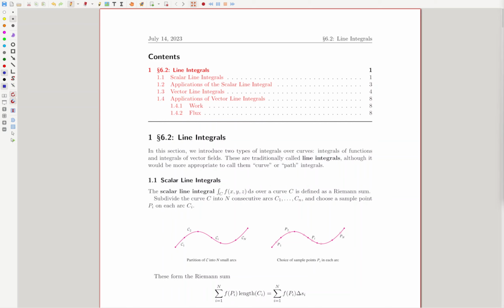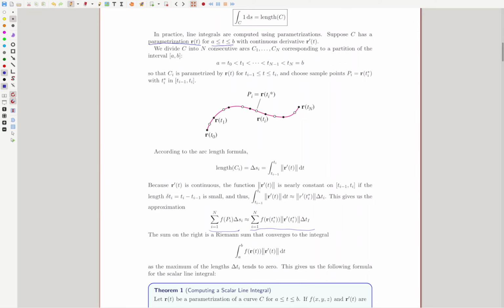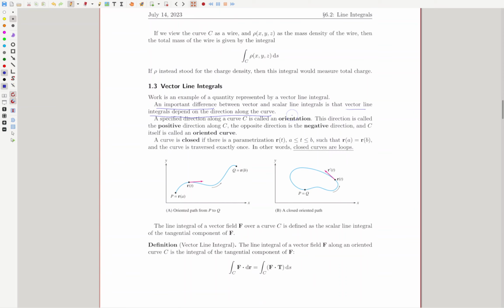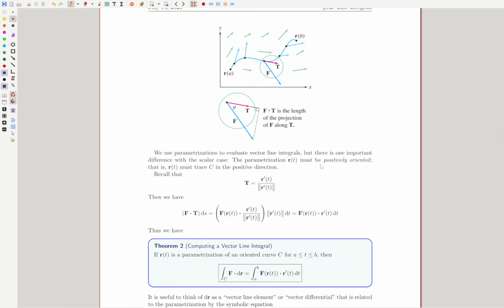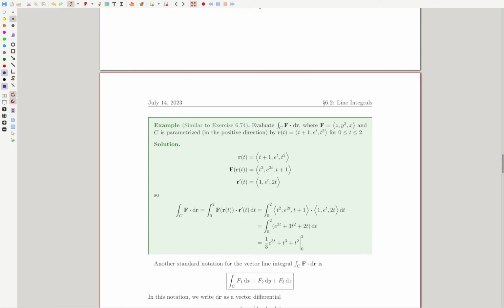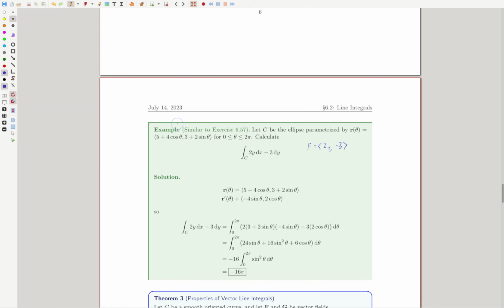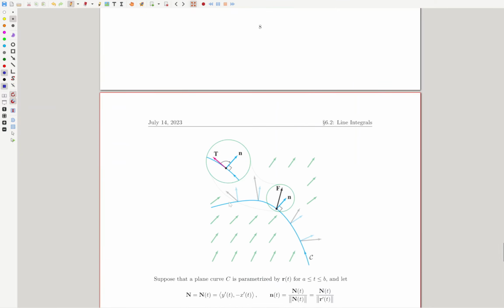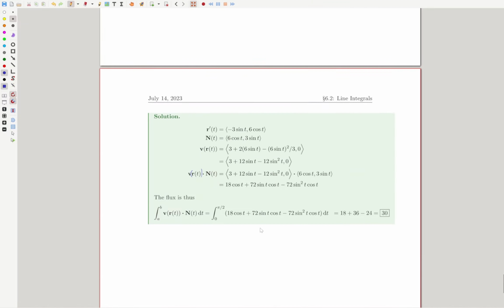Calc 3 Section 6.2: Line Integrals